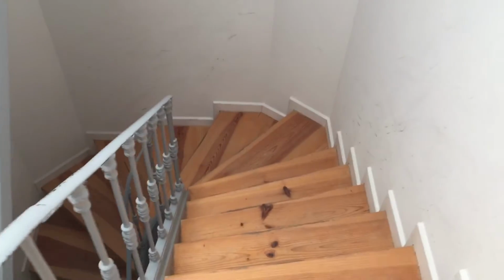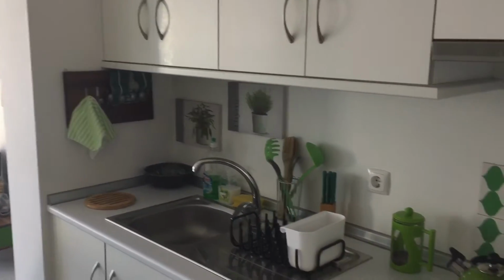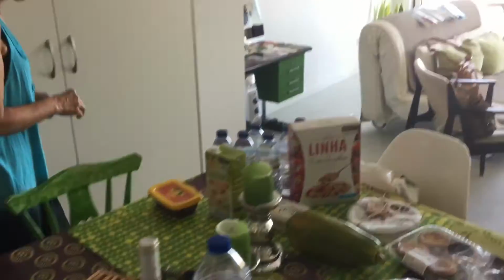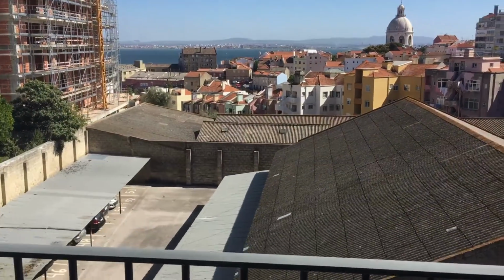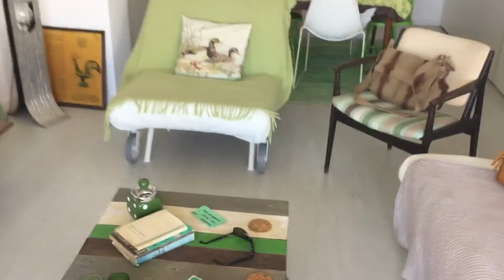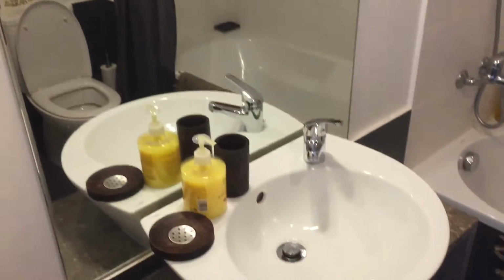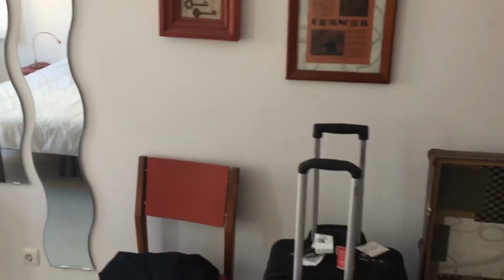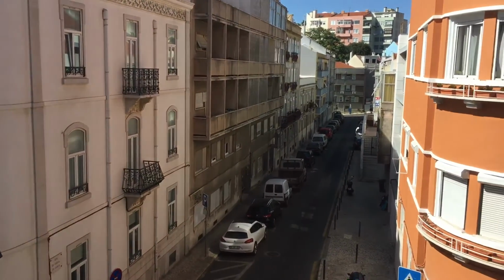Our Lisbon Home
September 2019 trip to Lisbon